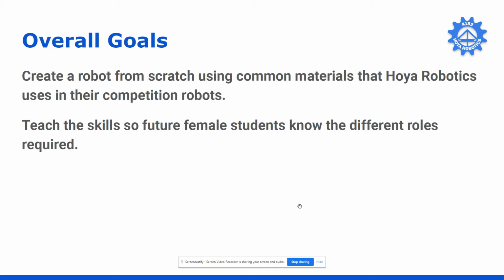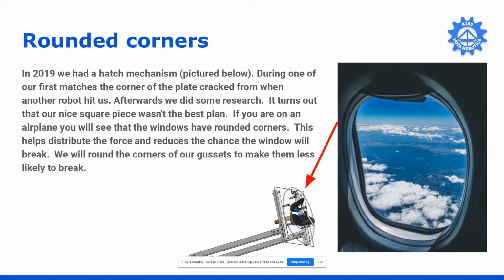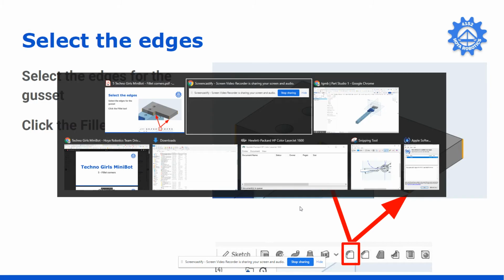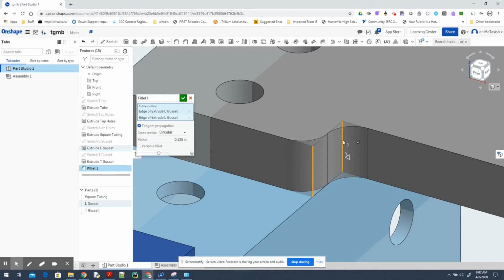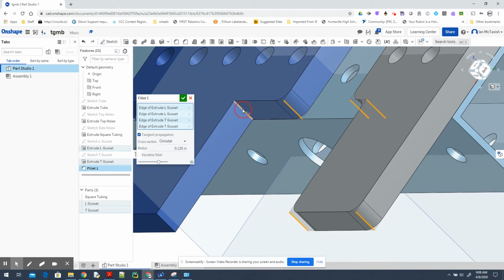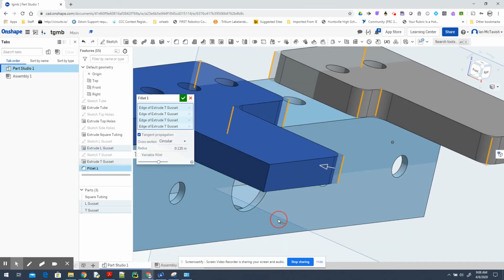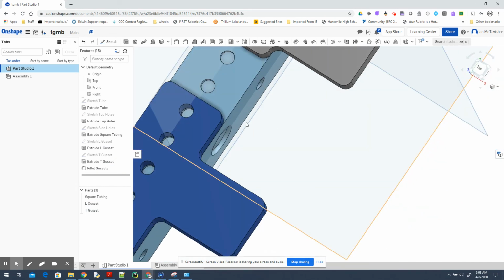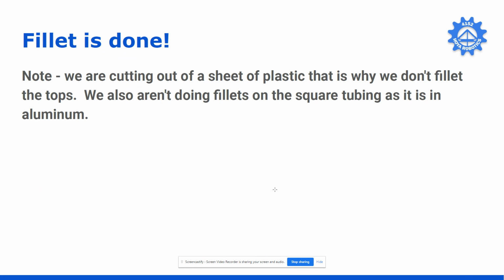Techno Girls MiniBot Tutorial 5 Fillet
Shows how to fillet (round) corners of parts.